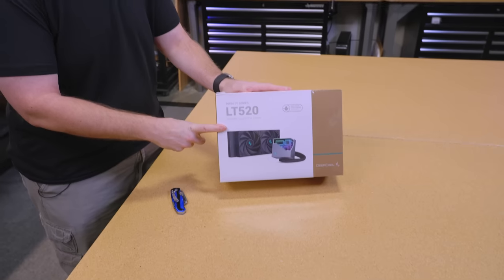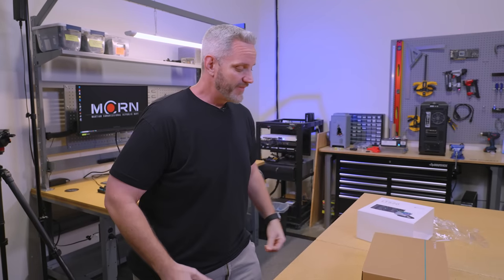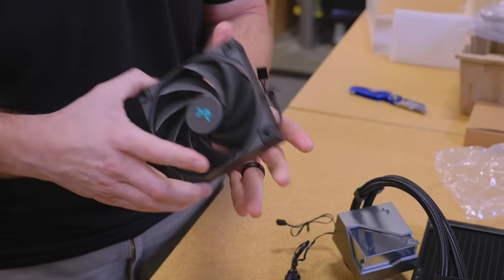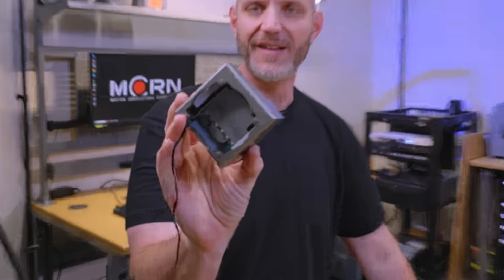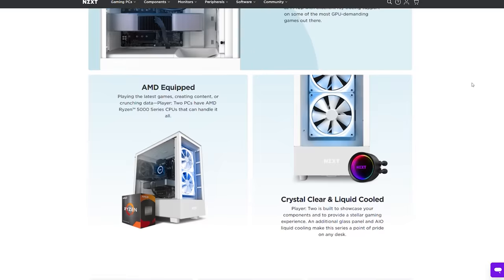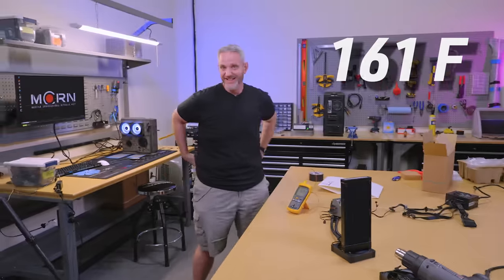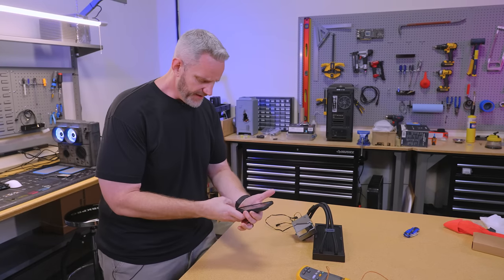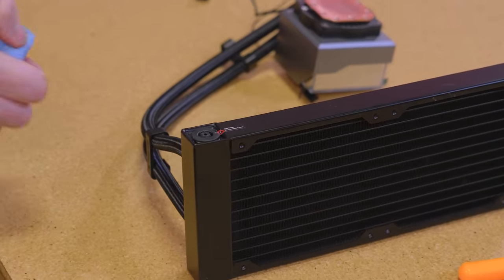They say is won't leak... I'll be the judge of that!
I bought this "Anti-Leak" AIO for a build and decided not to use it... so instead I will test the leak proof theory!

Learn more about the NZXT BLD series Custom and Prebuilt PCs